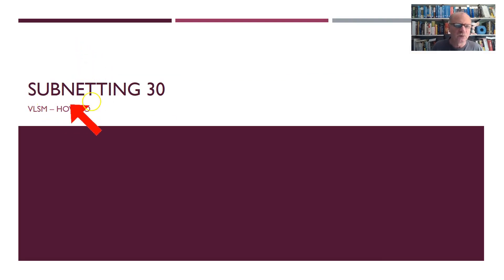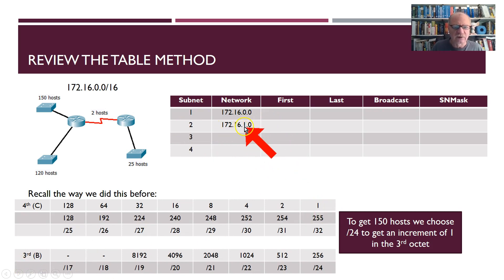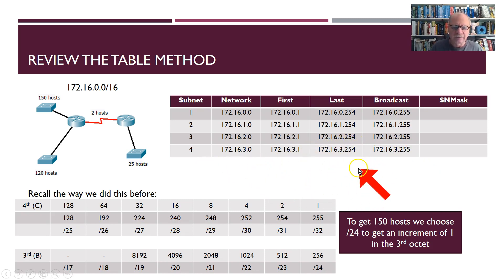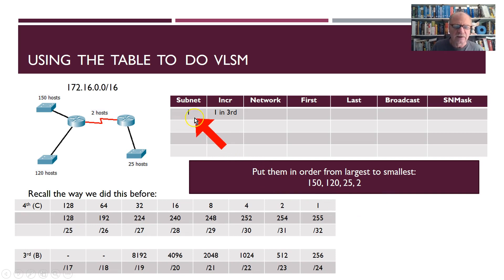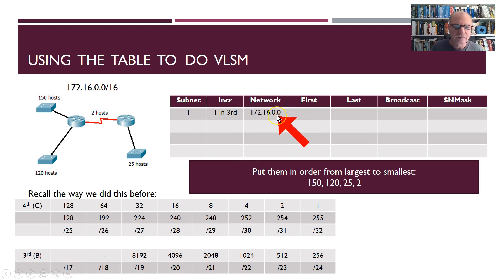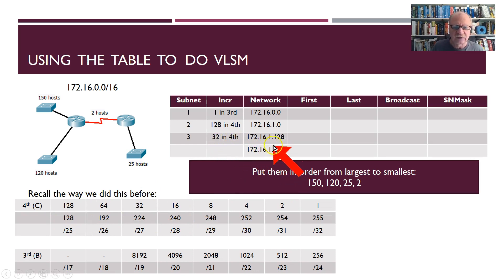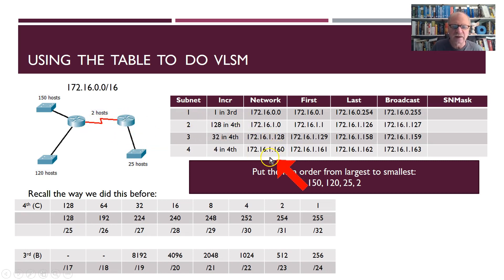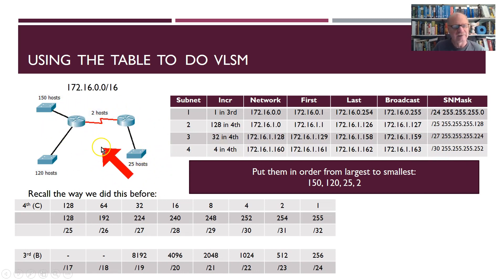Subnetting 30 VLSM - How to